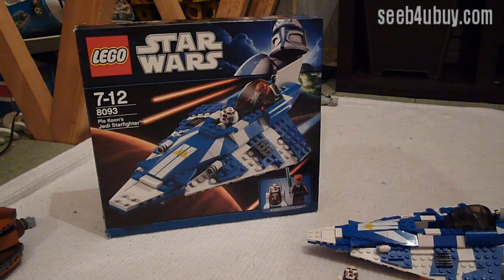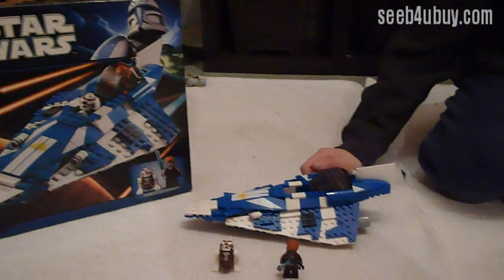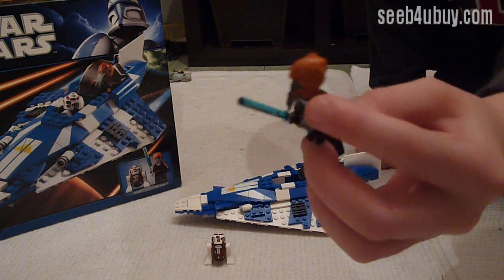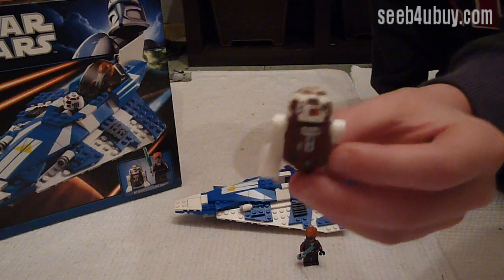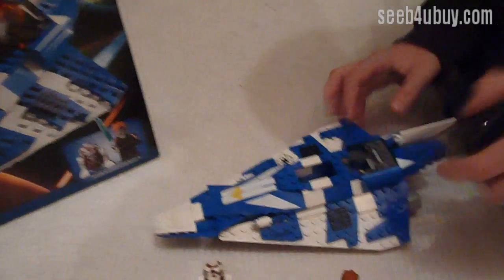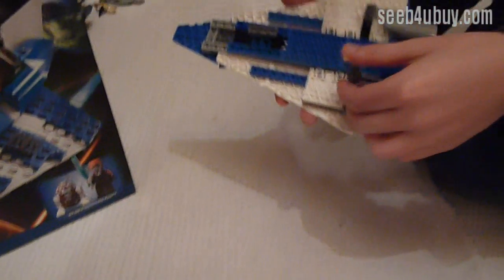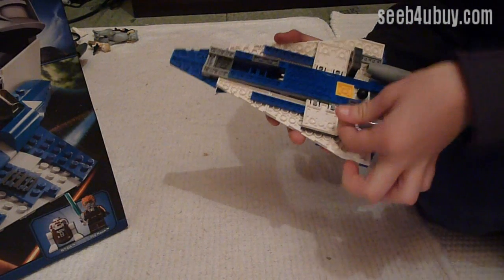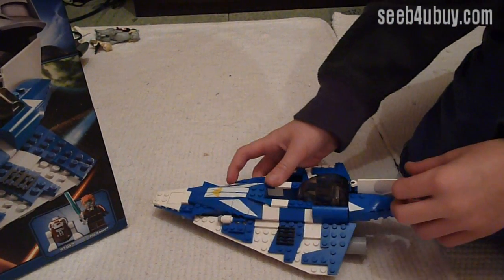Lego Star Wars Plo Kloon's Jedi Starfighter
Lego Star Wars ref 8093 contains Jedi Starfighter, R7-D4 and Plo Koon.
Rating 8/10